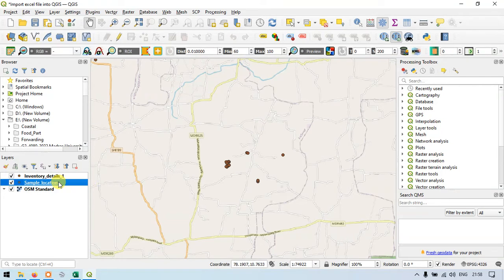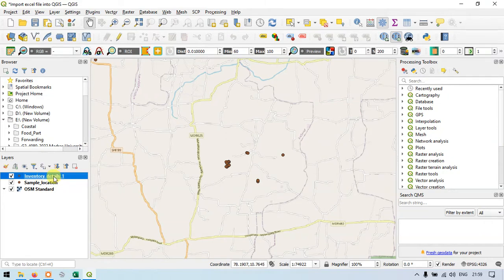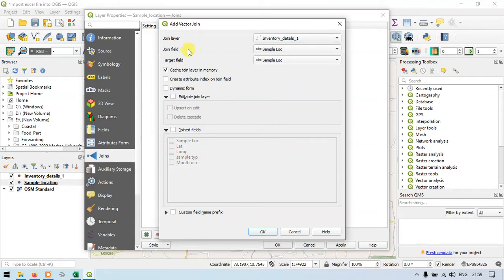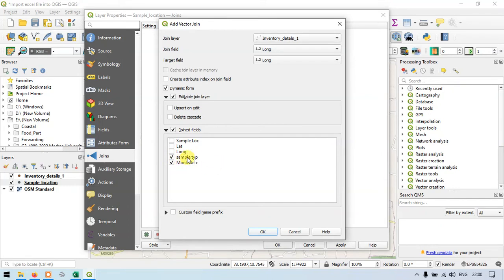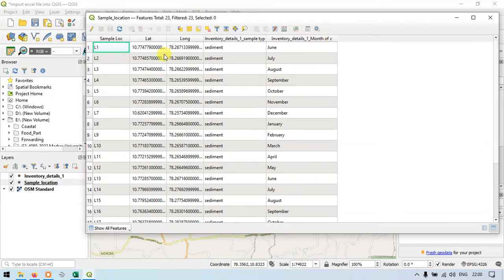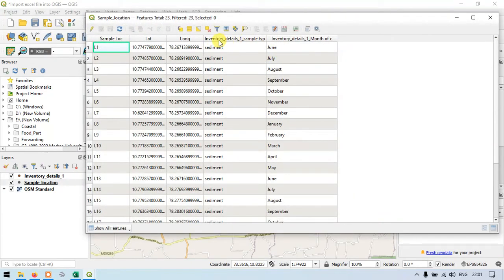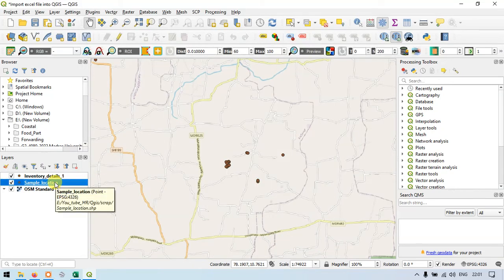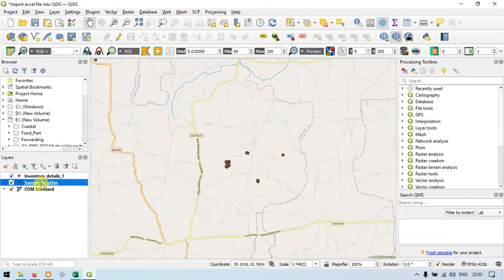QGIS Basic #7: Join Attributes in QGIS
In this video you will learn how to join attributes in QGIS. Joining Attributes can be done with attribute table of two files, having common field or attribute.